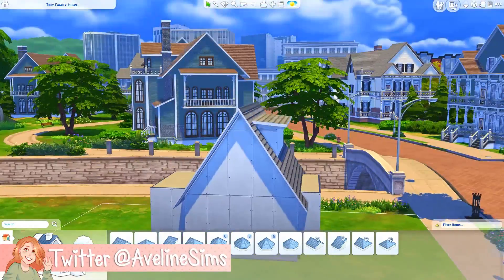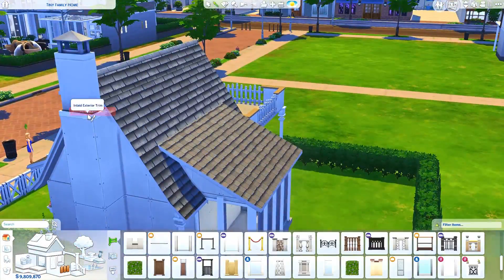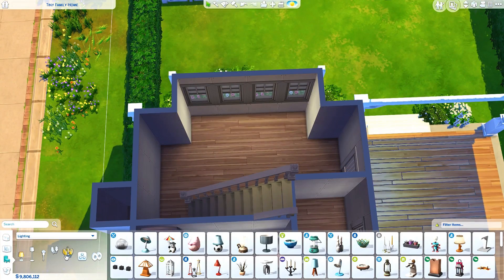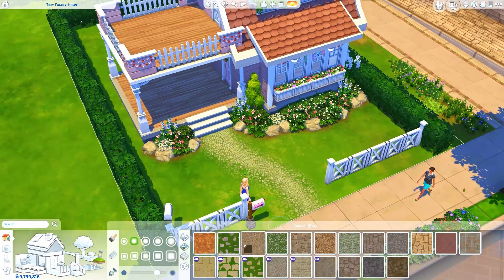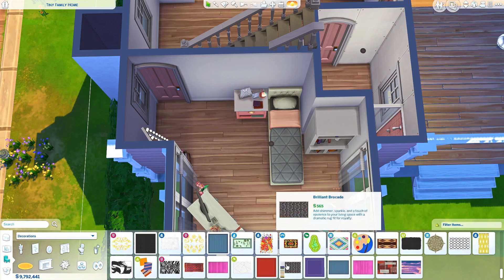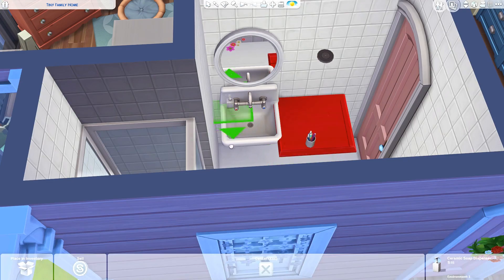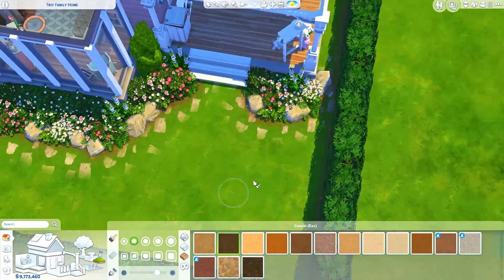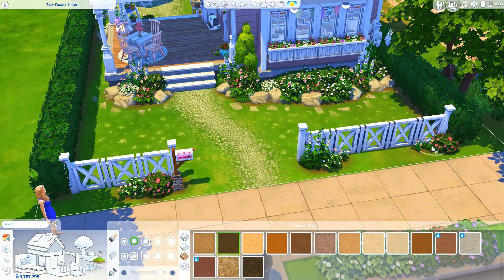TEEN GIRL'S TINY HOUSE 🌸 | The Sims 4 | Speed Build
Welcome to another house building video! Today we're building a tiny house for a teen girl and her dog!

bb.moveobjects on
bb.ignoregameplayunlocksentitlement
bb.showhiddenobjects

♡ Teen Girl's Tiny House
♡ 1 bedroom (1 sim), 1 bathroom
♡ §57,923
♡ Built in Newcrest
♡ 20x15